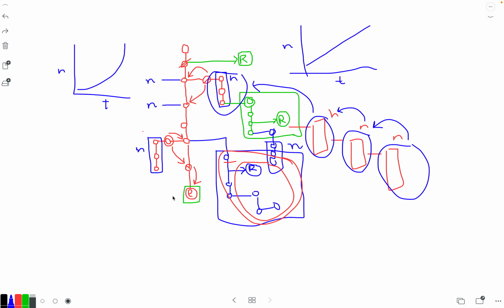AlgImplementation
In this video we are showing algorithm flow or how code progresses and how various conditions and loops actually looks like. The video will also give you an idea about algorithm complexity.